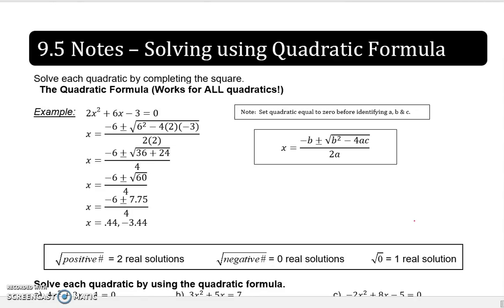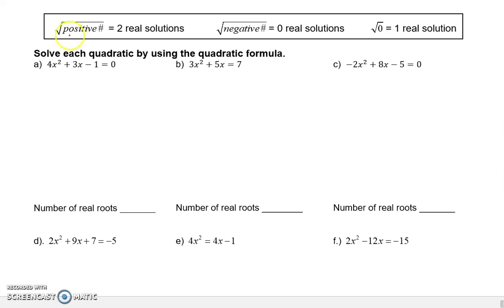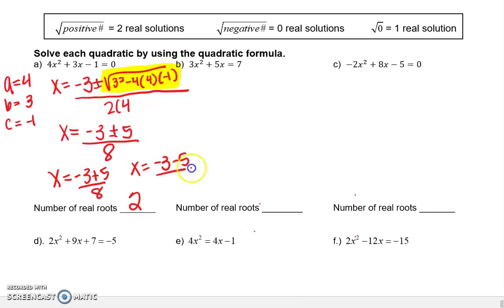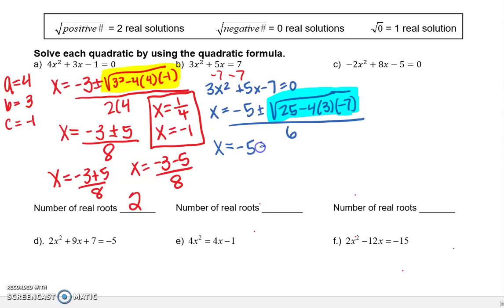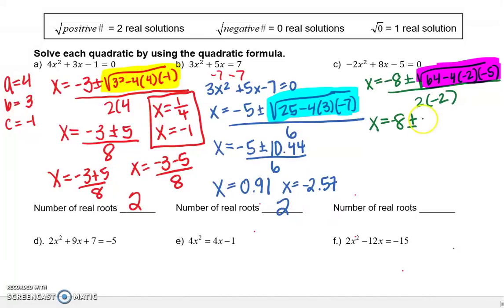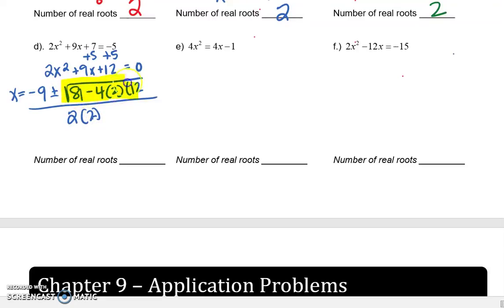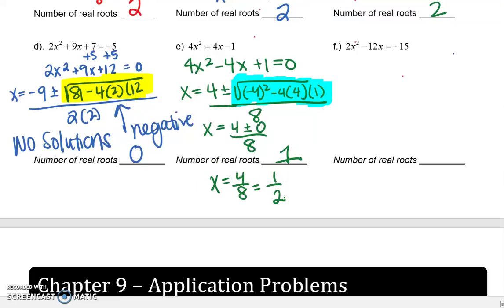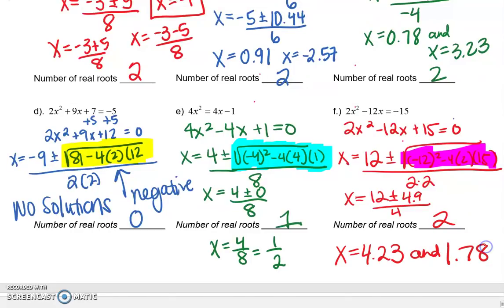9 5 Notes